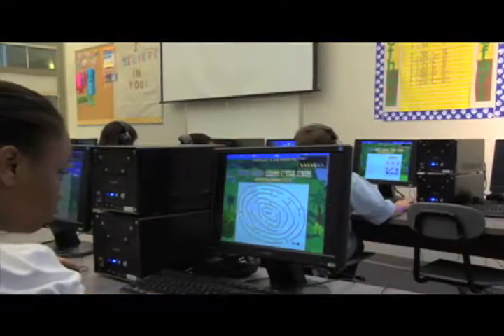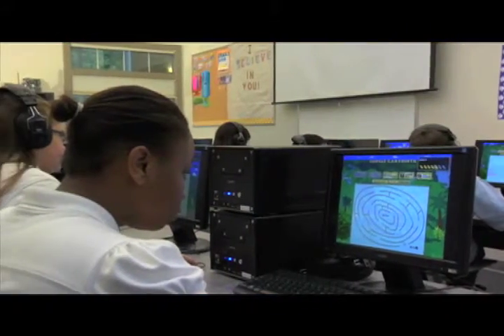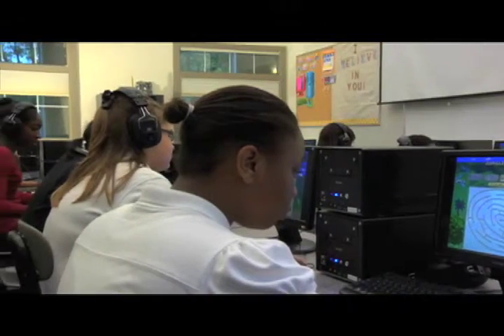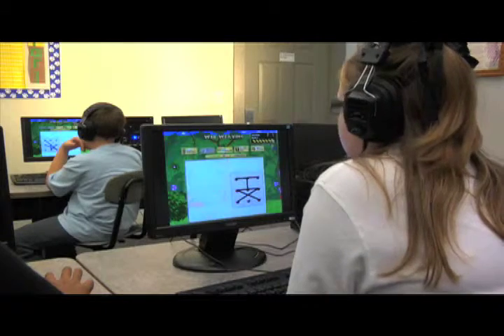What kinds of changes have you seen in your students?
Glenwood School for Boys and Girls and there experiences with BrainWare SAFARI